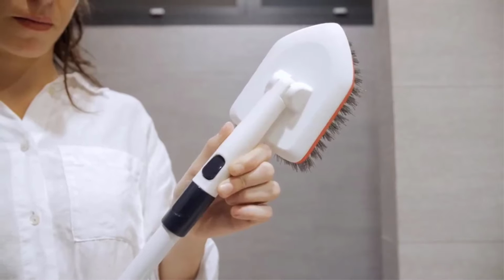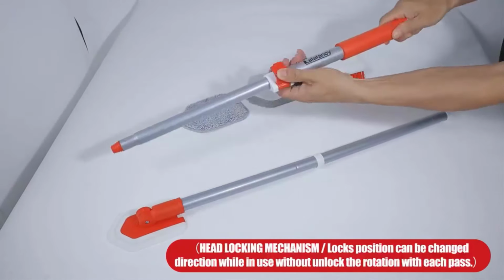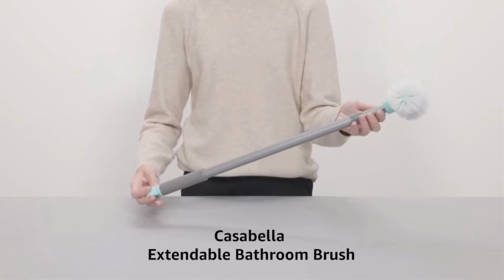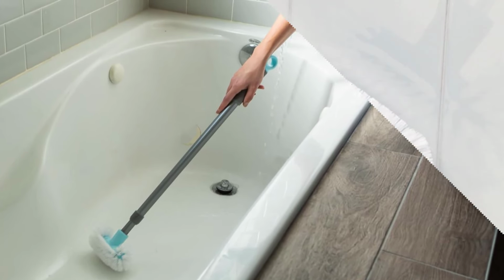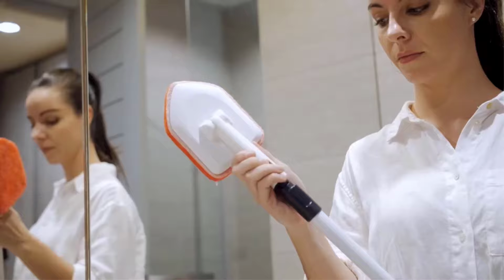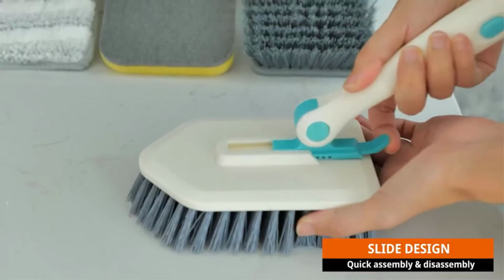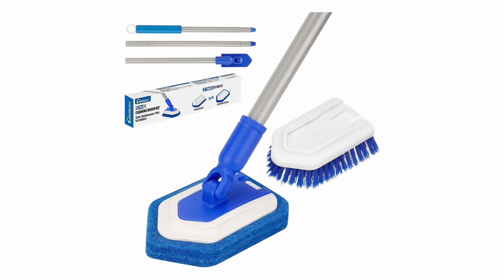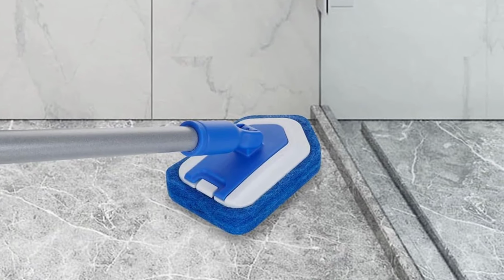Best Extendable Cleaning Brushes On Amazon / Top 5 Product ( Reviewed & Tested )